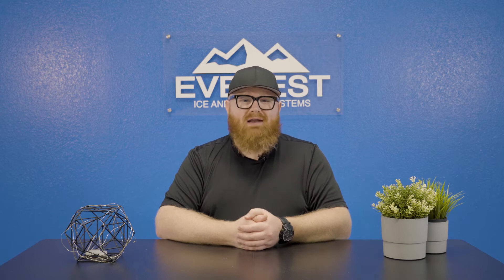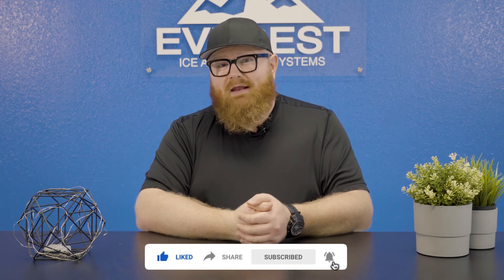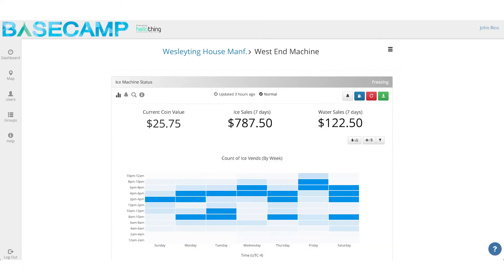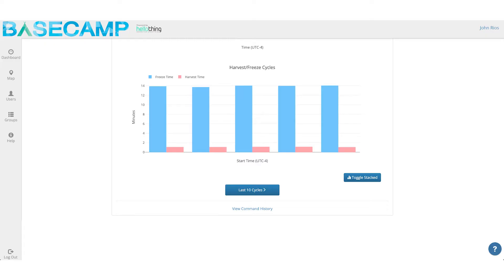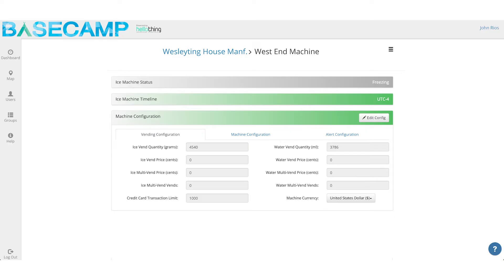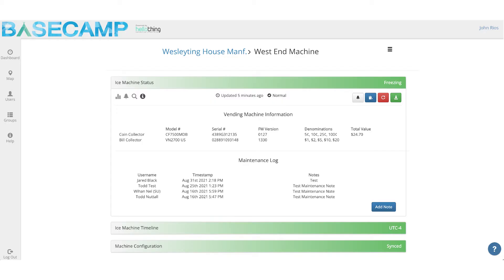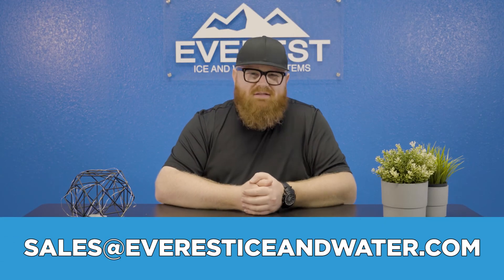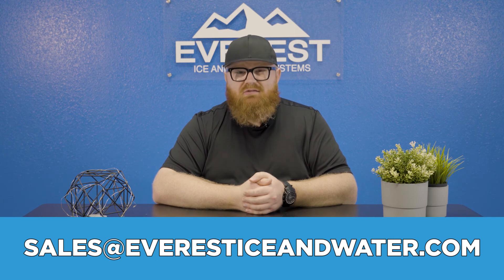Everest's NEW Software Enables TRUE Remote Management From ANYWHERE in the WORLD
Interested? Have questions?